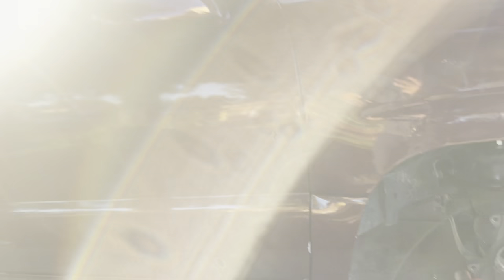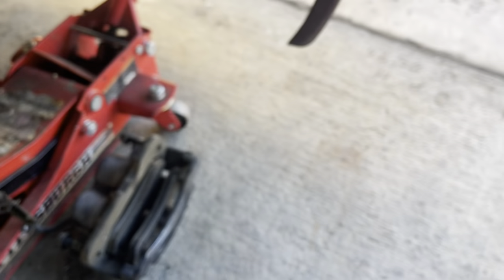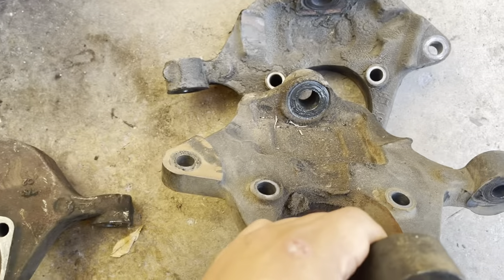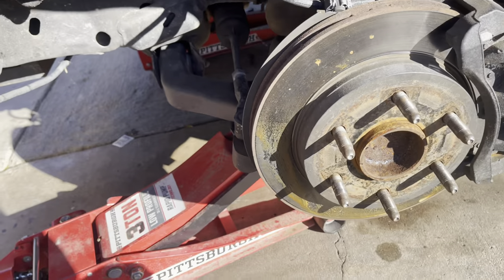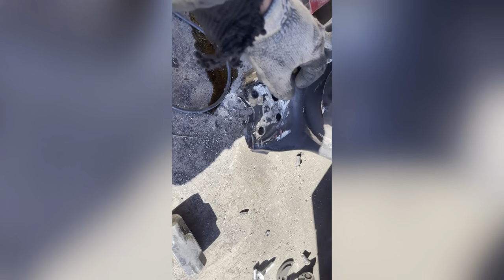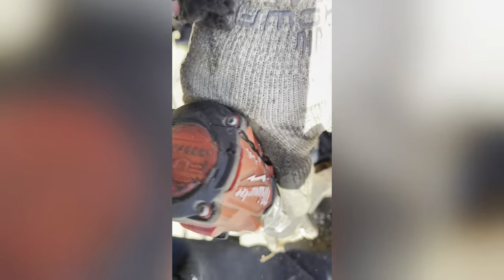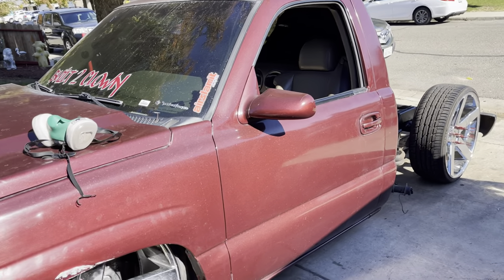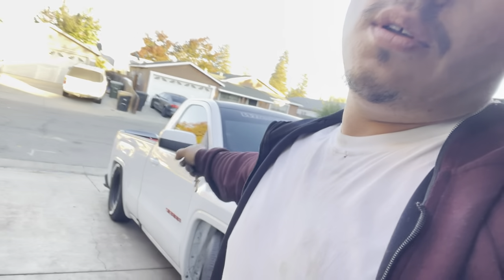2003 Silverado part 2 technical difficulties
03 Silverado technical difficulties control arms are not coming in until two months. We had to get it up and going because my boy needed it as a daily.